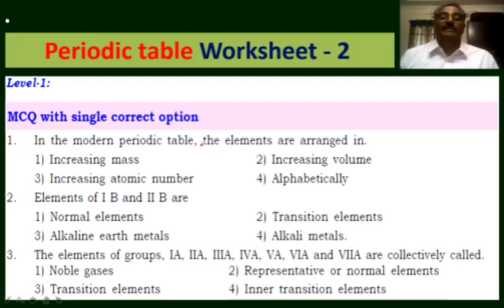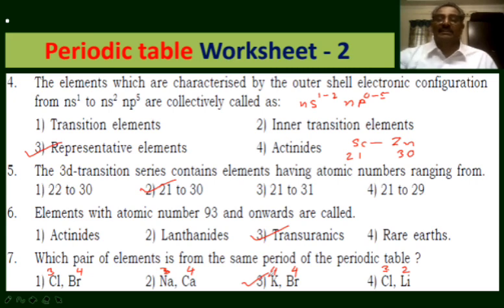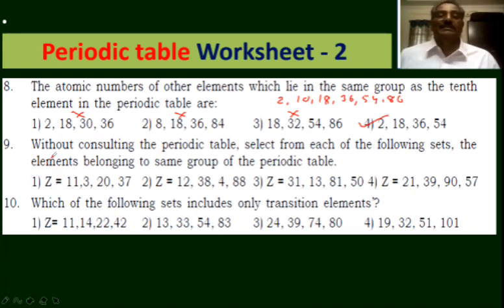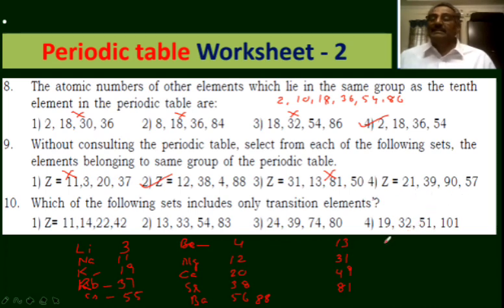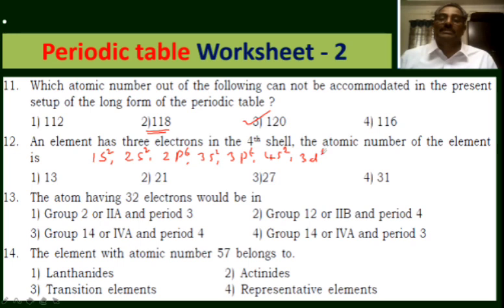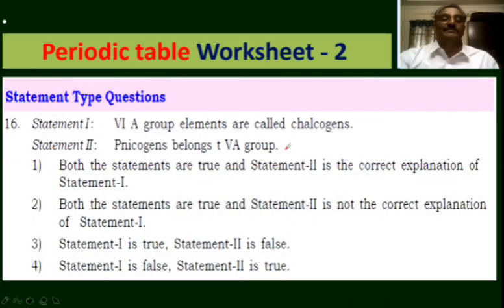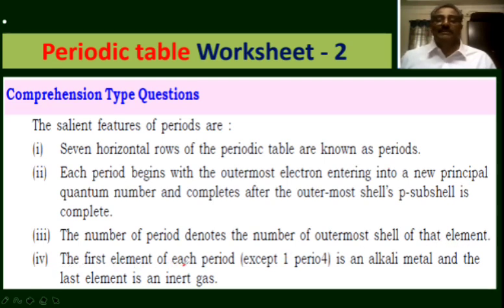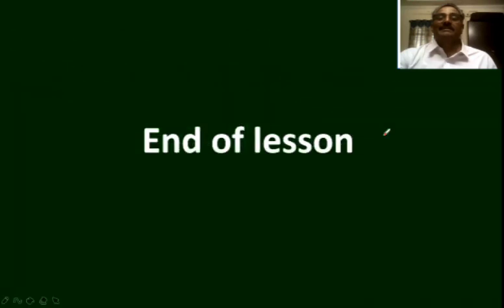Periodic table Worksheet - 2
Discussion of worksheet-2 in periodic table for 8th foundation course, New Vision School, Khammam